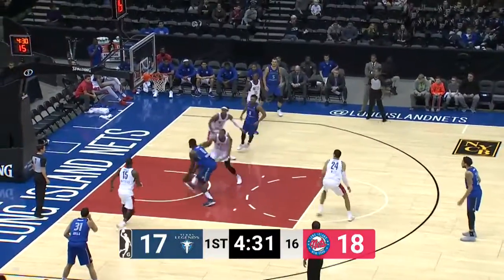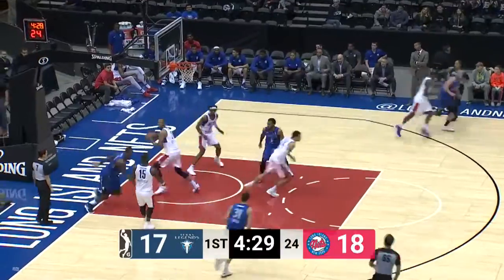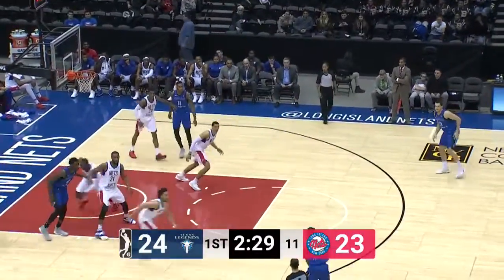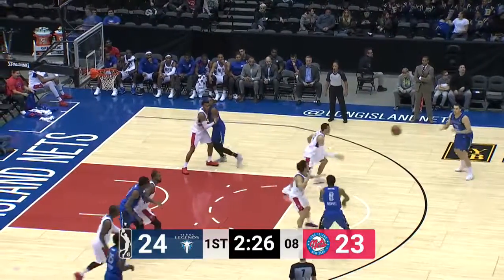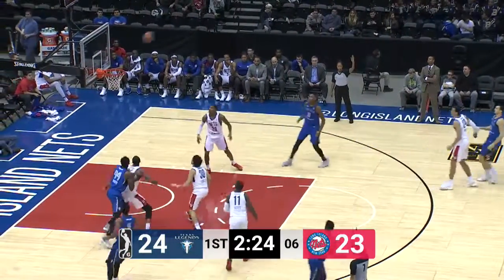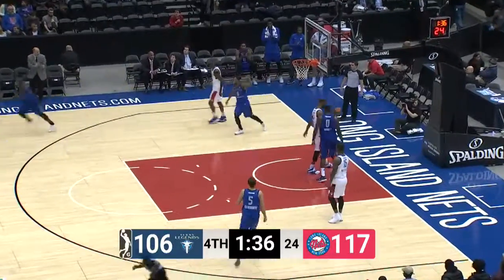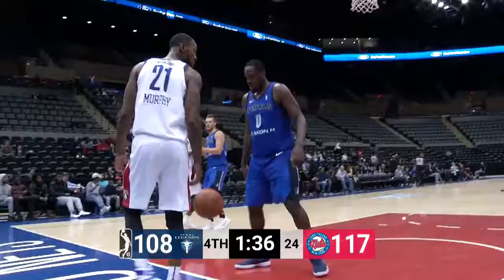Bryson Fonville (12 points) Highlights vs. Long Island Nets